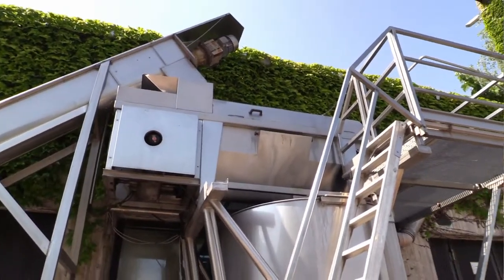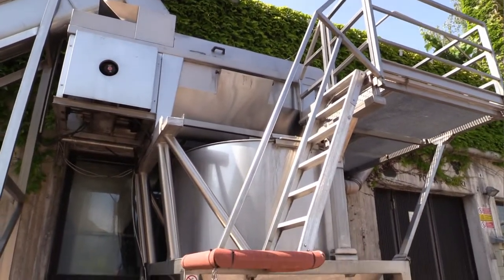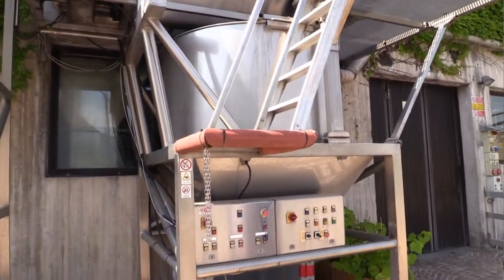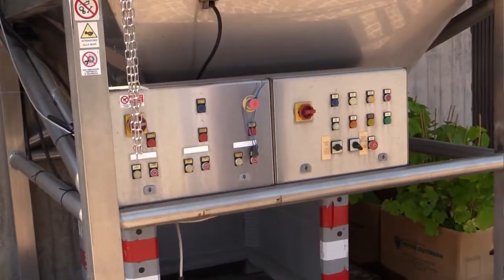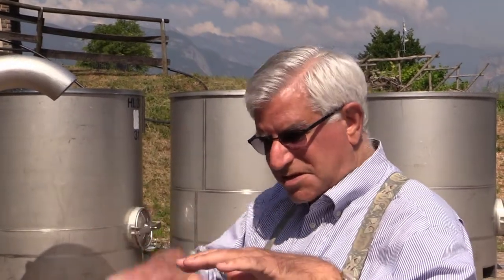Pojer e Sandri grape separator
Darrell shows us the Pojer e Sandri grape separator they use in making grappa. Pojer e Sandri Winery. Faedo, Trentino, Italy.